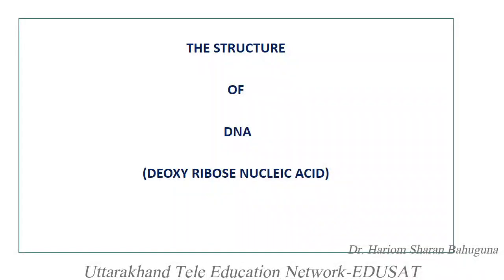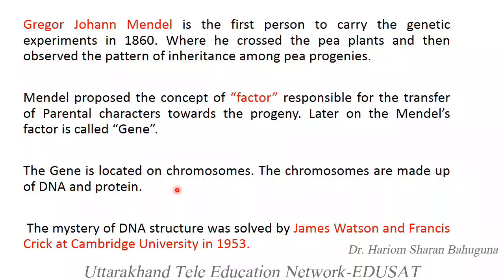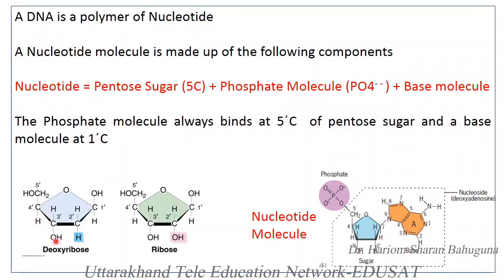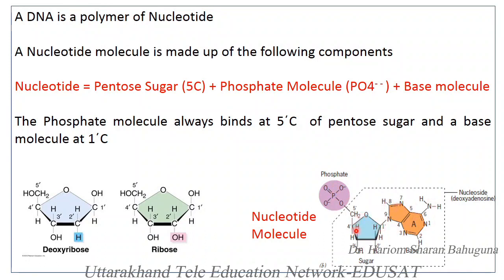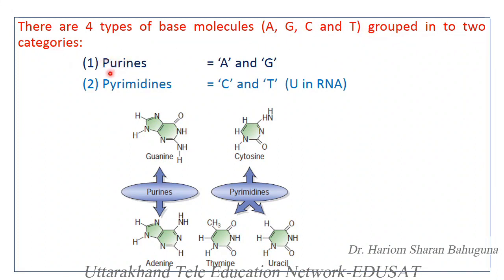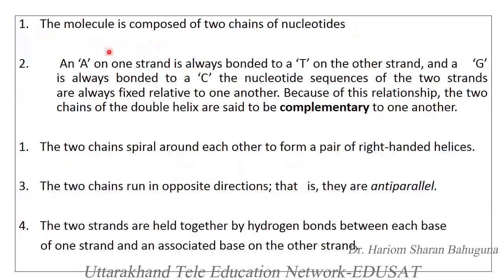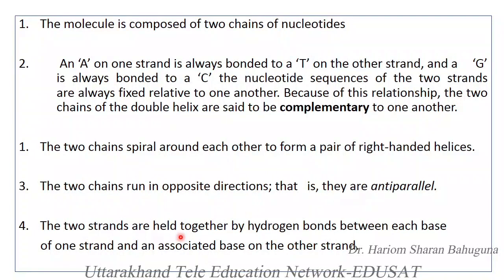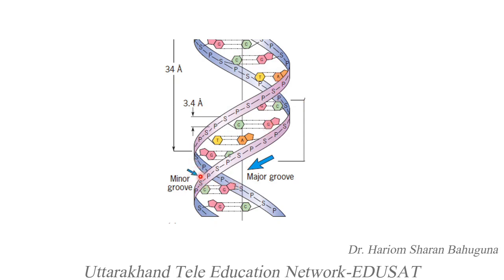The Structure of DNA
B.Sc V Semester